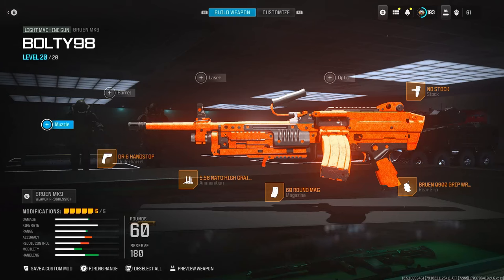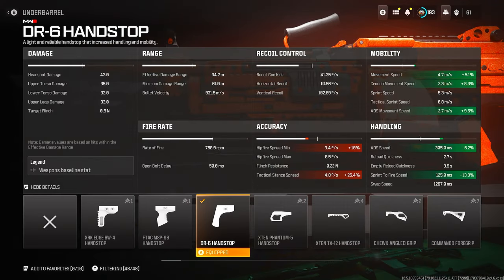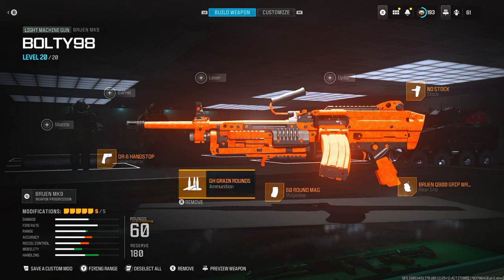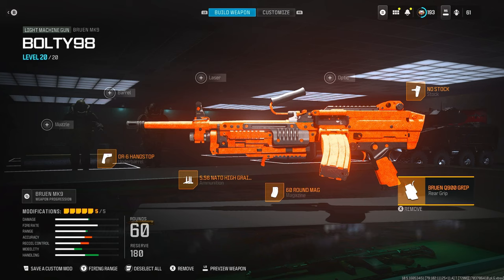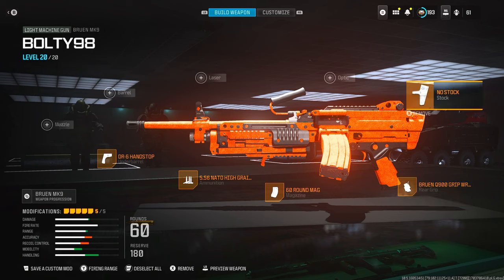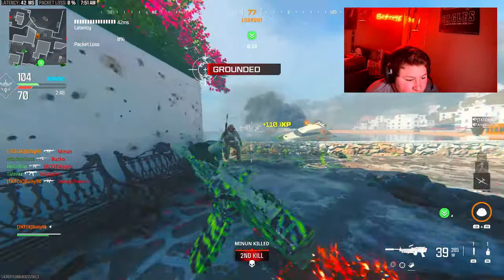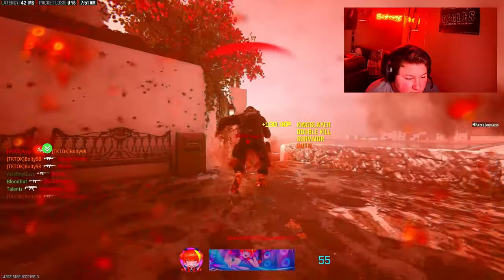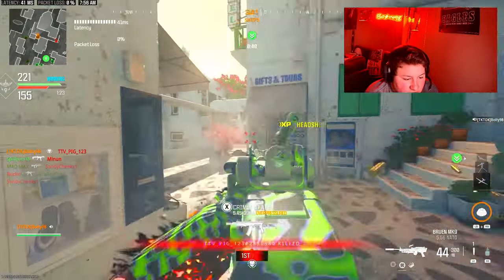FASTEST BRUEN MK9! ADS 1000% FASTER!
- Hey in this video we make the fastest Bruen Mk9 i hope you guys enjoy and let me know how the gun helped you!